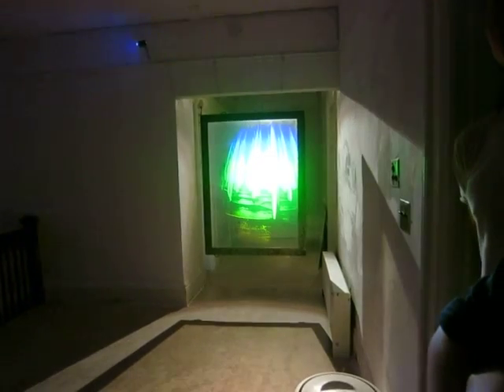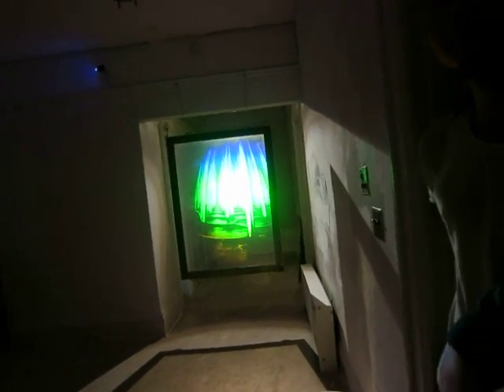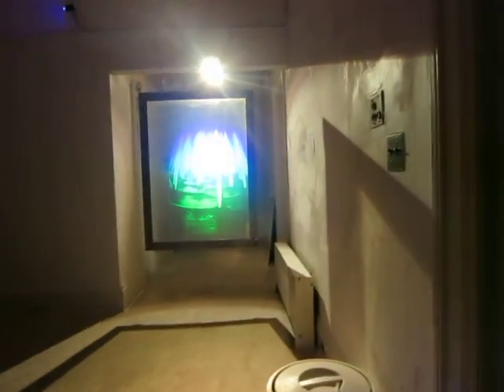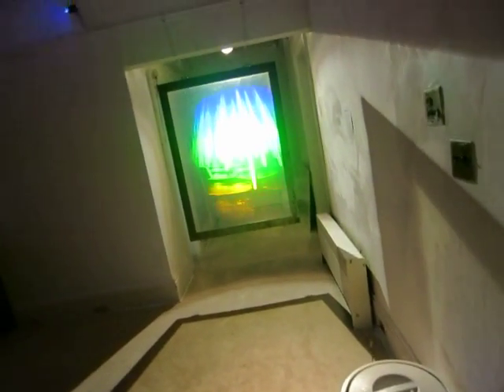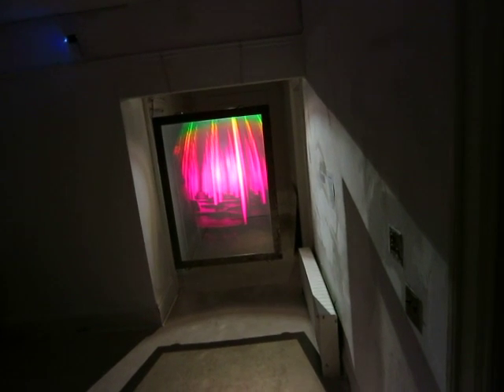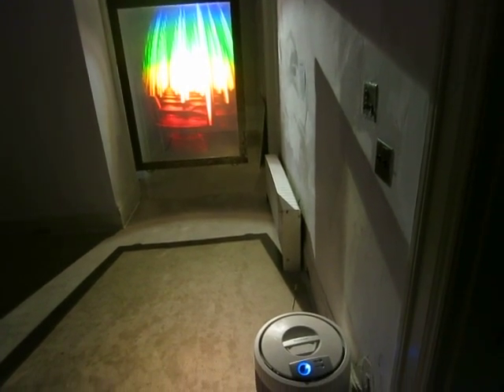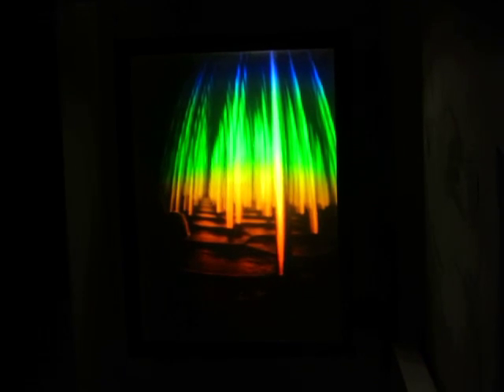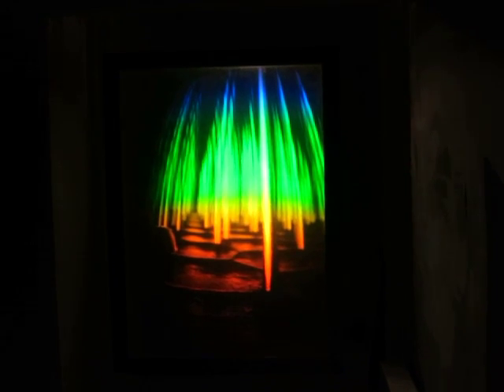EYE OF THE BEE INSPIRES HOLOGRAPHIC ART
Martina Mrongovius explains her installation at NYC's Holographic Arts Center on Governors' Island.  It projects a rainbow on one wall and a woman walks in from one side and out the other when a viewer changes position. Design inspired by "eye of a bee".